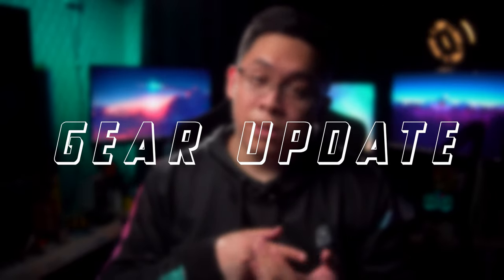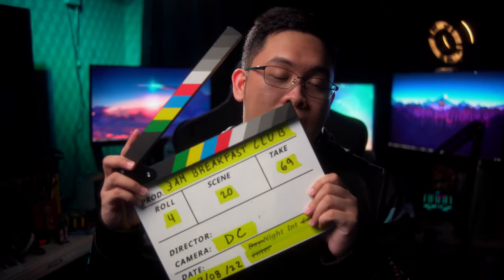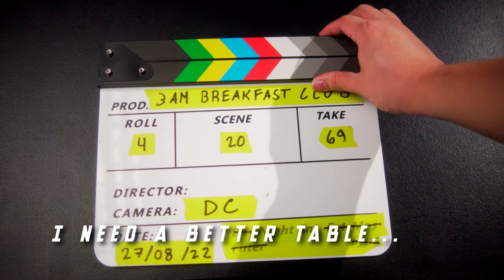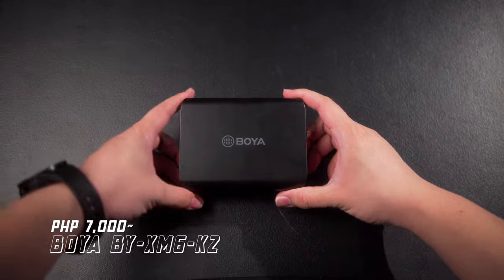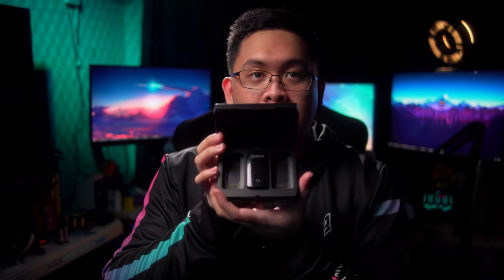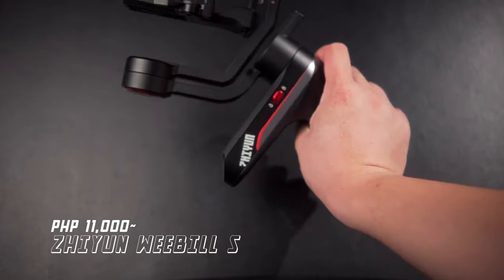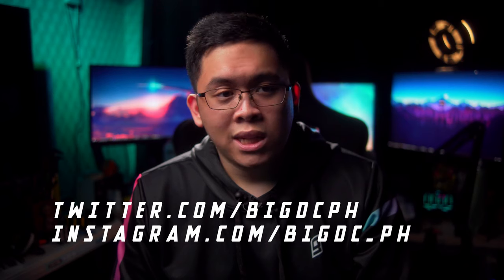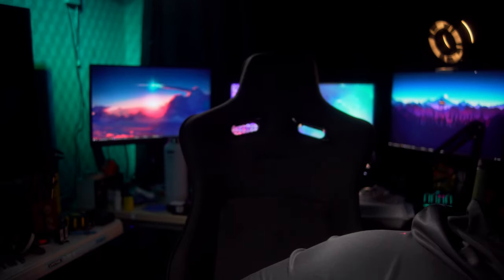GEAR UPDATE SEPTEMBER 2022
It's been a while since I've made a video and I decided to make a new one telling you guys all of the stuff I've gotten and used in my shoots so far :D